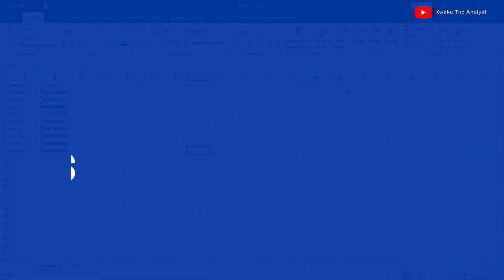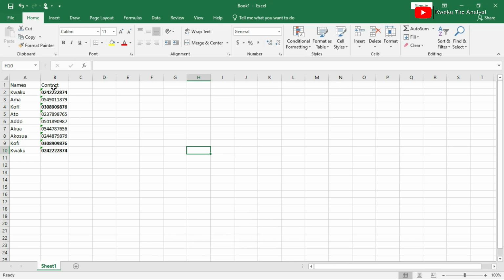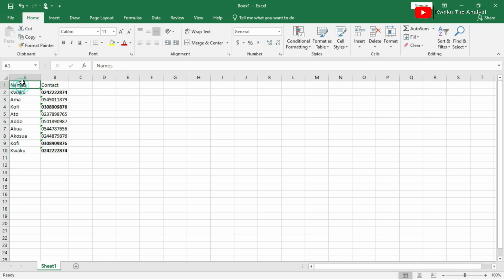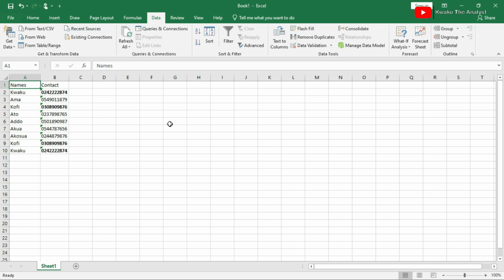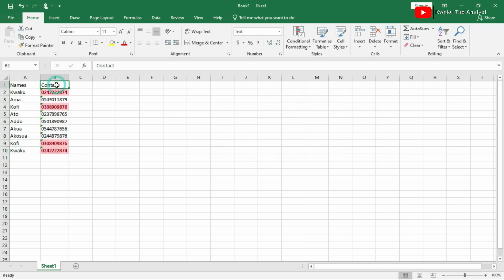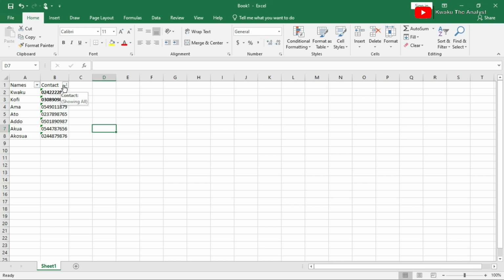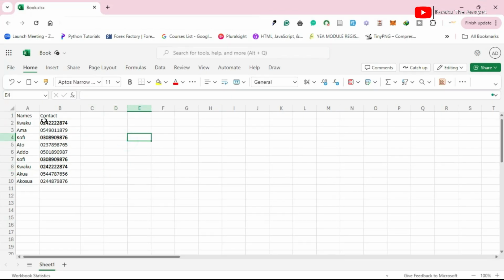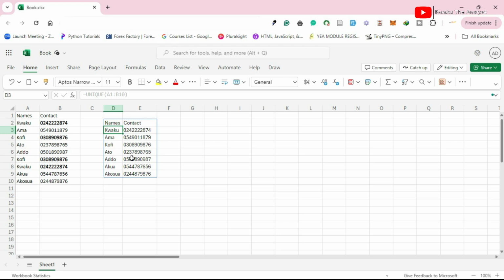Three hidden secrets to easily find and remove duplicates in Microsoft excel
Learn how to easily find and remove duplicates in Microsoft Excel as a data analyst in 2024. This video provides a comprehensive guide with step-by-step instructions, practical tips, and best practices. Whether you are new to Excel or an experienced professional, discover how these techniques can enhance your efficiency and insights. Watch now to master data analysis with Excel.

Ideal for data analysts at all levels, we cover a range of projects, from Excel tutorials for beginners to advanced data analysis techniques. Enhance your data analyst portfolio with practical, hands-on projects you can showcase on your resume. Learn how to build detailed reports, create dynamic dashboards, and leverage Excel’s advanced features. Whether starting with a simple Excel project or looking to complete an end-to-end analysis, this video has you covered.